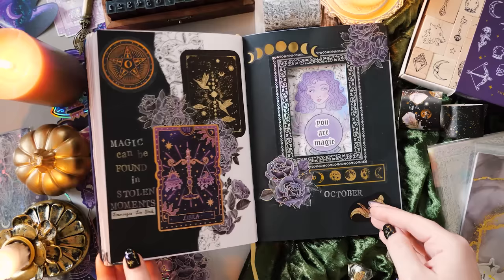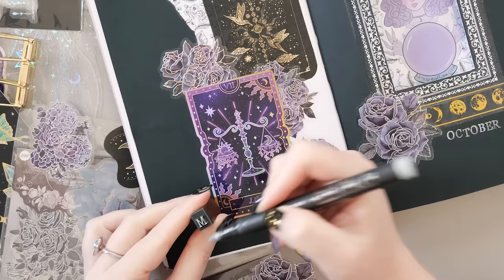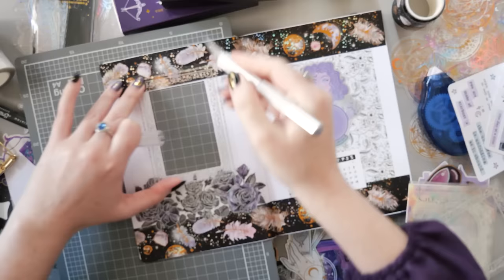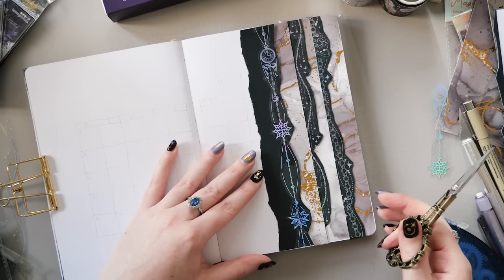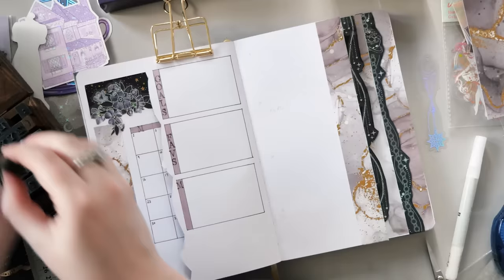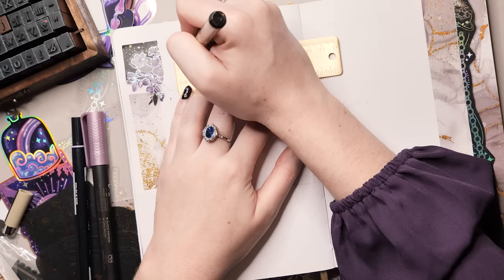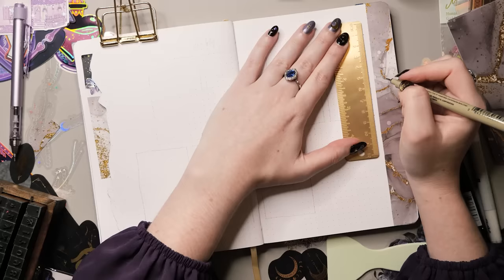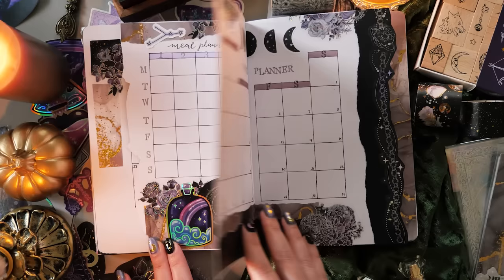Plan With Me: October 2023 Witchy Bullet Journal Theme Set Up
* = gifted
• Lace & Whimsy Studio "lavender moonlight" sticker sheet - no longer available, but the moon phases are also on this sheet
• White acrylic paint marker (for fixing mistakes) - mine is from this set

✨Video Chapters✨
0:00 Intro
0:20 Cover spread
4:16 All about Skillshare!
6:07 Cover spread 2
7:45 Waterfall tabs
10:55 Calendar spread
12:20 Goals, favourites, musings page
13:19 One line a day page
15:00 Habit tracker page
17:36 Mood tracker page
19:03 Meal planner page
19:44 Spending log page
20:58 Content planner spread
22:43 Weekly spread
24:42 Flip through

Manfrotto 190XProB tripod - no longer available, similar style